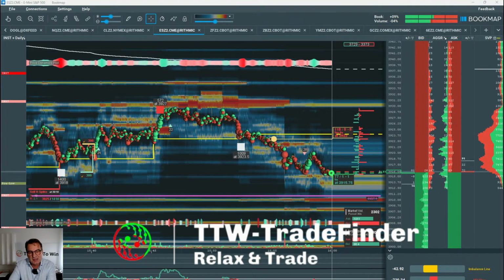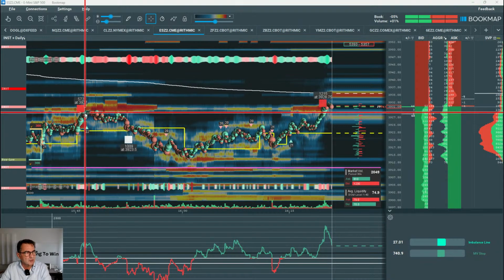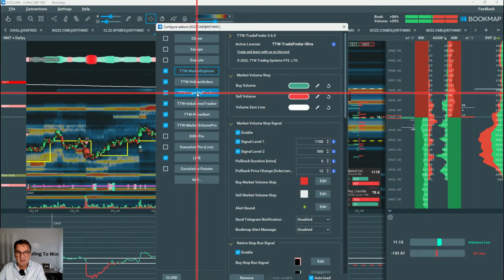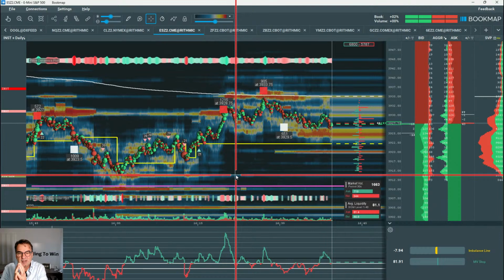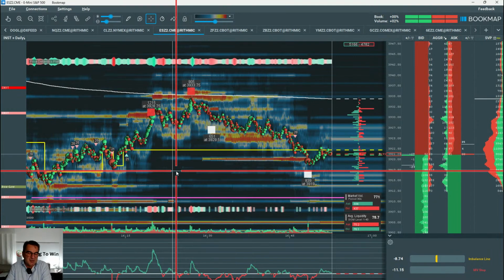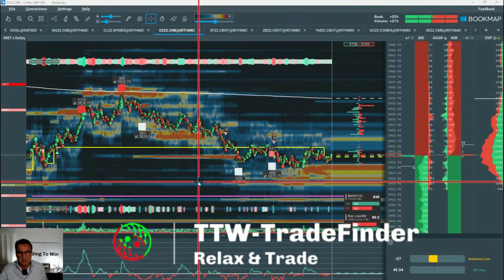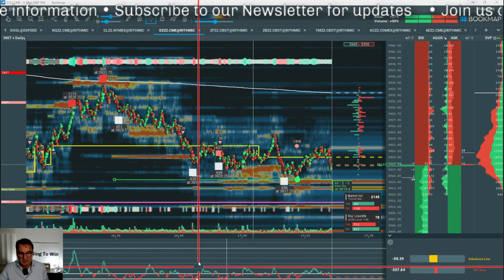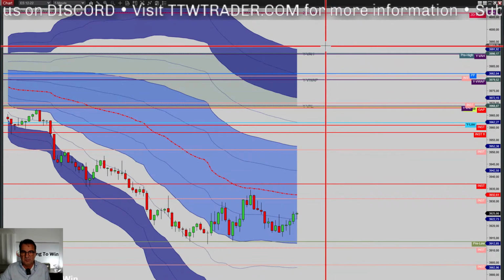🇺🇸 Market Analysis with TTW-TradeFinder and Bookmap – Nov. 17. 2022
How to utilize TTW-TradeFinder in daily trading!
NEW: Native Market Volume Stops!

What is TTW-TradeFinder?
TW-TradeFinder V. 3.6 for Bookmap — Goes Beyond A Normal Trading Chart!
Unique, clear, and concise visualization on Bookmap™ historical chart!
Gives you the freedom to trade and not to guess.

TTW-TradeFinder ULTRA version 3.6 is a unique visual presentation for Bookmap™ of Hidden Orders aka Icebergs (native, synthetic, combined), Dynamic Iceberg Development, Synthetic Iceberg for dxFeed, Hidden Order traces and tracking, market Volume Stops, Sweeps,  Volume spikes, Absorption, Order Book Imbalances, Hidden Liquidity Changes, Notifications on mobile, Average Liquidity and Volume measurements, Price Alerts and Cloud Configuration options.

Support of Rithmic Market-by-Order data and dxFeed futures, stocks, and cryptos.

Testimonials appearing on this website may not be representative of other clients or customers and are not a guarantee of future performance or success.

account.